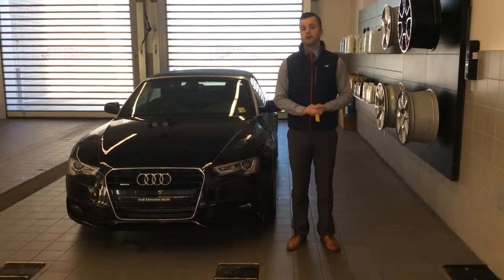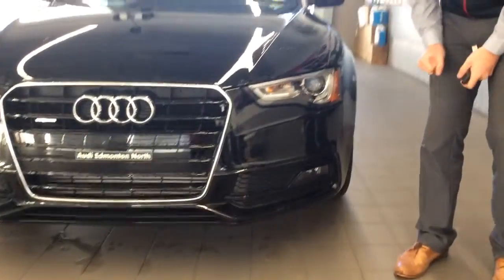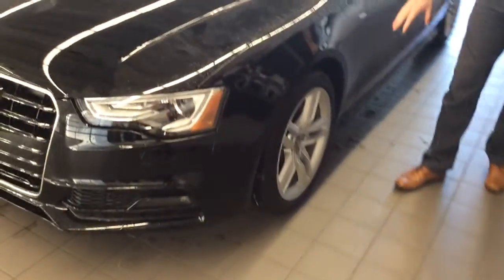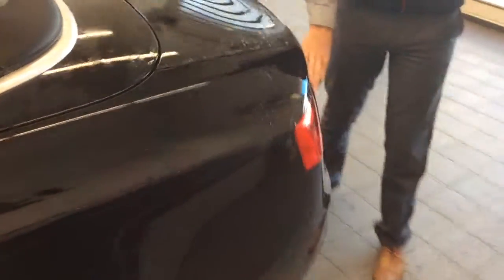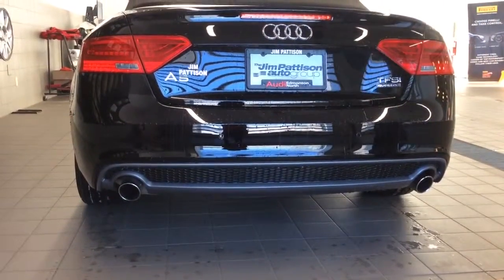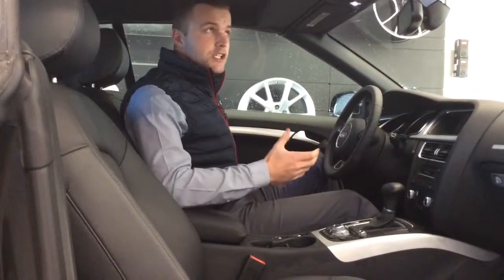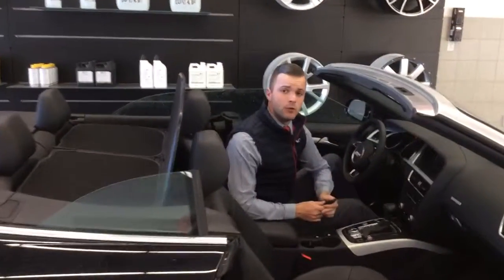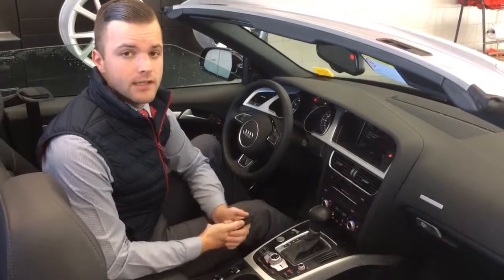Personalized Video Walk-around on 2015 Audi A5 from Audi Edmonton North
Customer Information Package for Jim D. Information provided by Joshua Couch - Audi Brand Specialist.